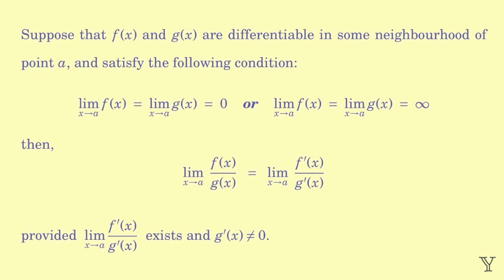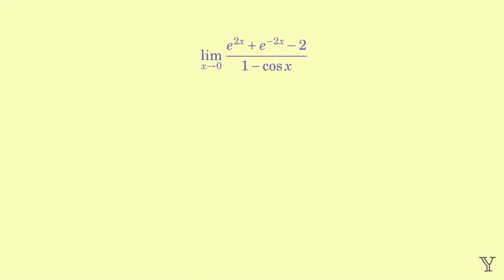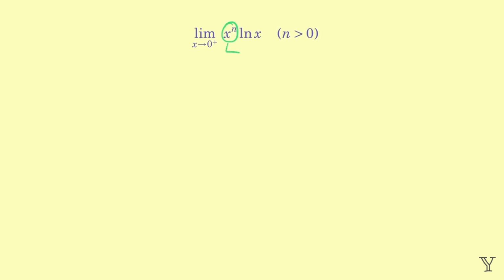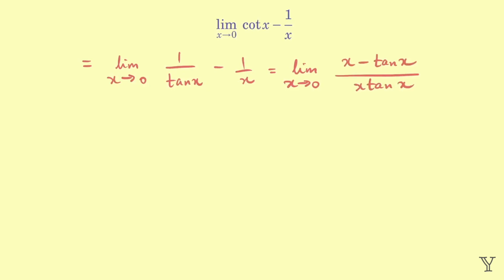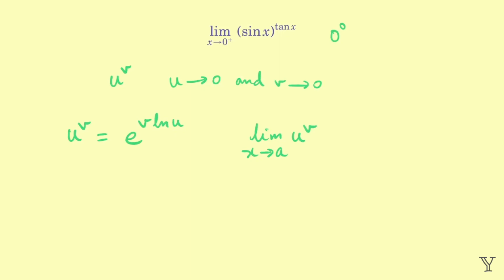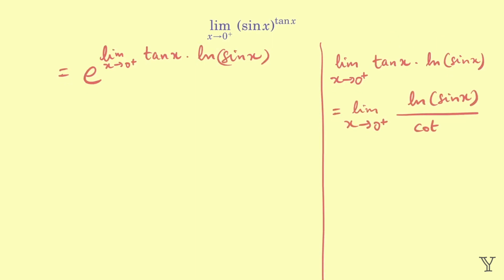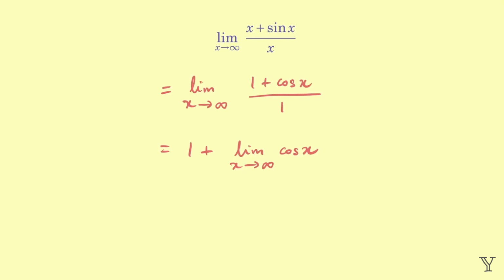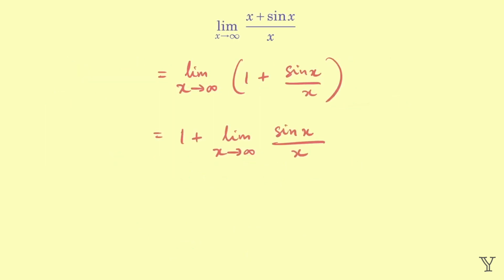L'Hospital's Rule - Learn to solve various indeterminate limits using L'Hospital's Rule.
*Yomplex Mathematics*

Yomplex is the best place to learn, practice and revise Mathematics for high school level competitive exams. Especially geared towards students studying for the JEE Mains & Advanced, and other engineering entrance examinations for India.

Learn & Revise with YOMPLEX!